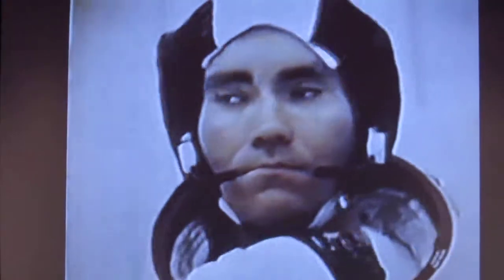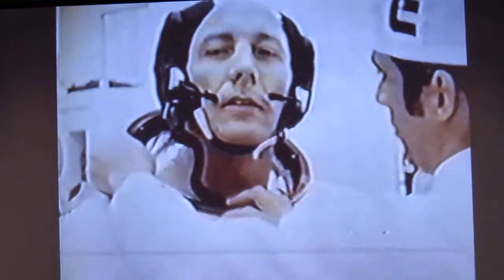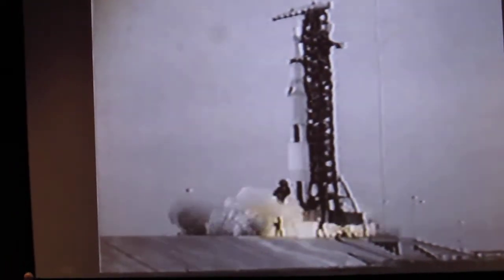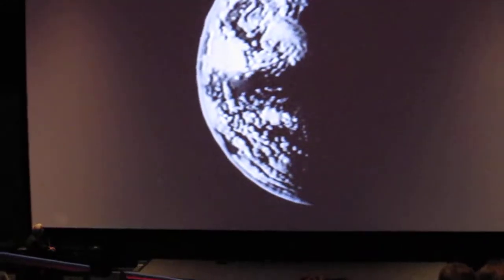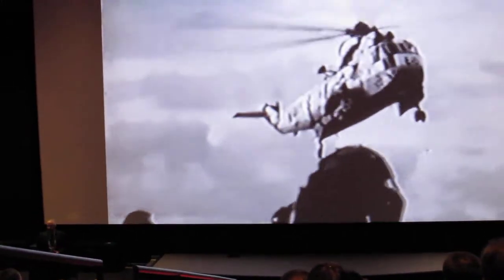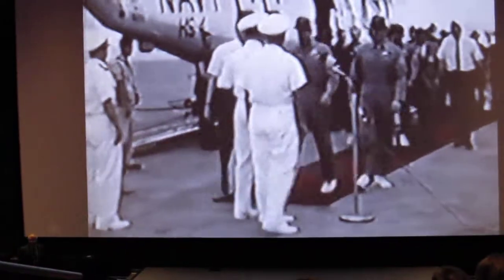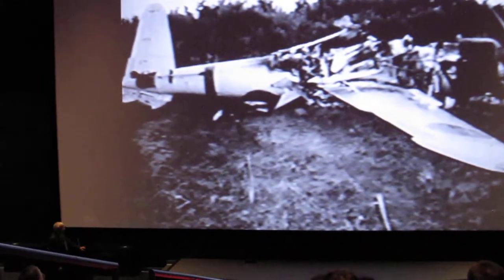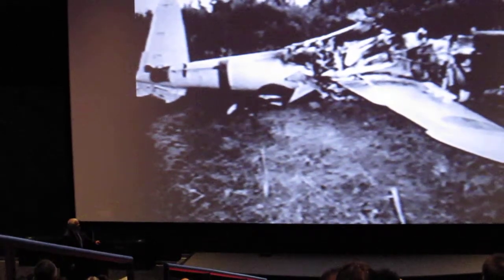Fred Haise - Apollo 13 MIssion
Apollo 13 astronaut Fred Haise discusses the Apollo 13 mission.  This talk was held at the U.S. Space & Rocket Center in Huntsville, AL.